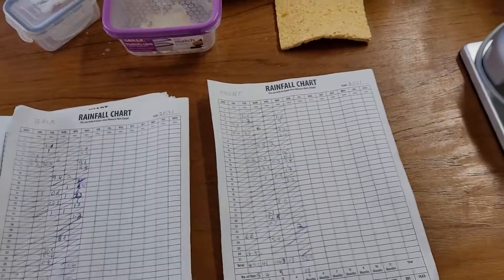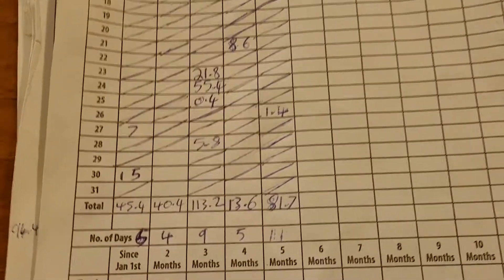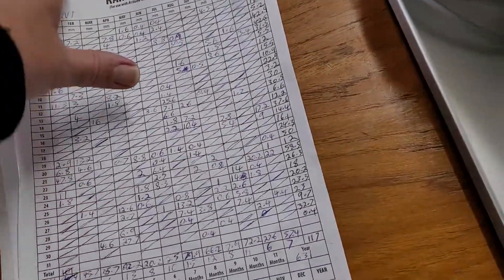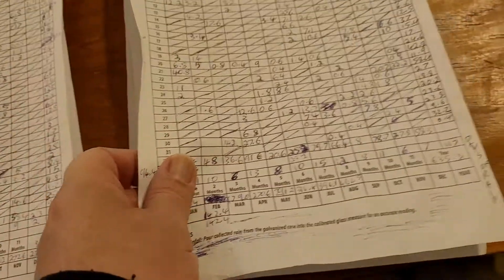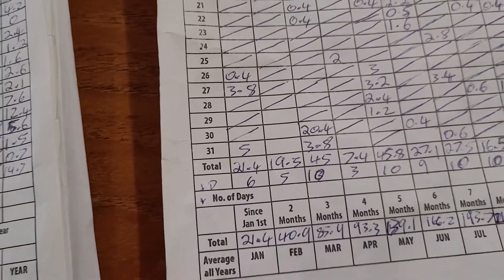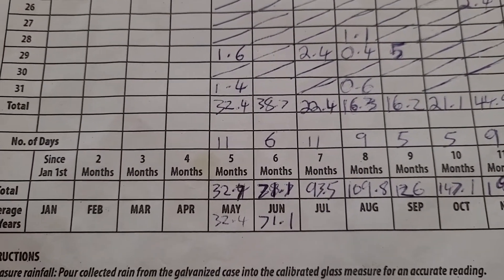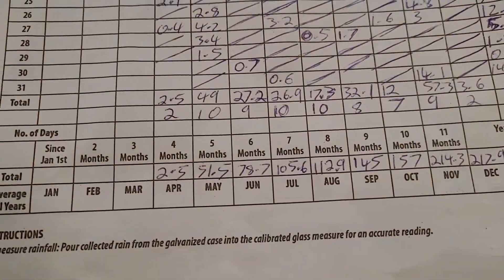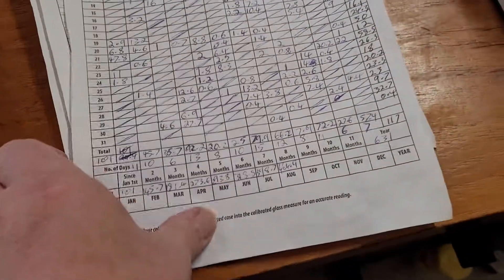Rainfall Chart Reading for May 2021